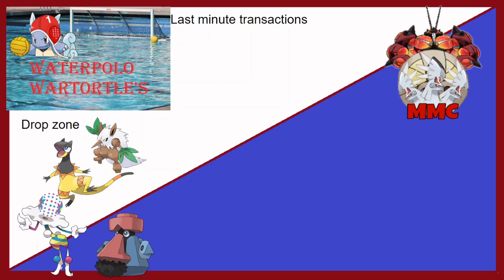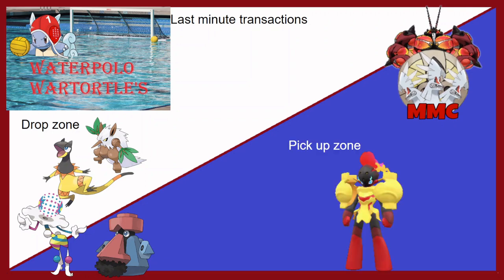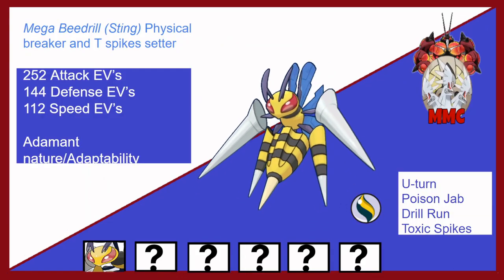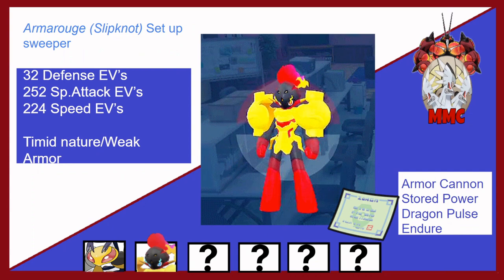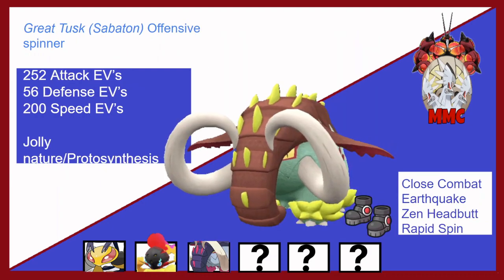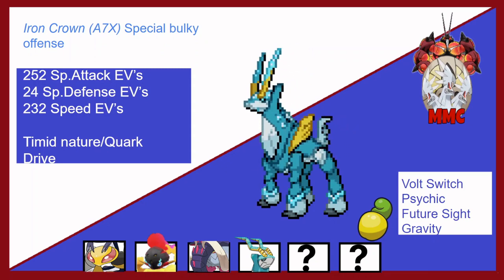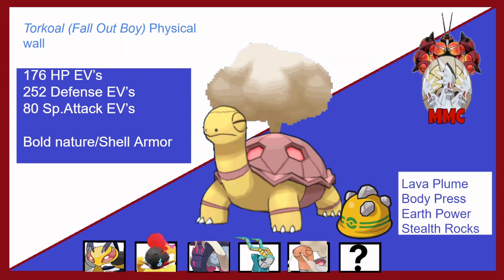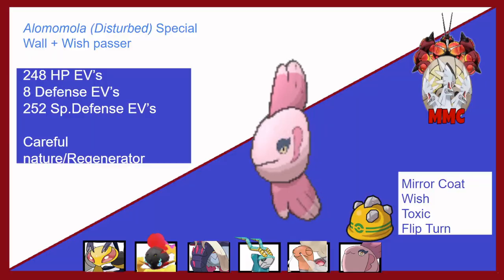Sickness Under The Sun - MMC Week 6 vs Gouging Greeks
I've been a bit under the weather this week and I guess it showed in multiple ways...